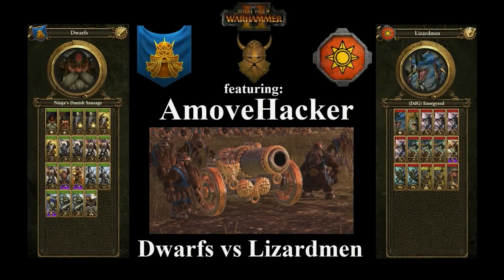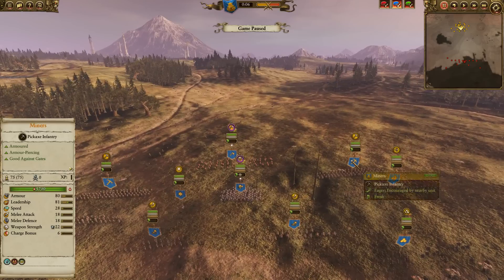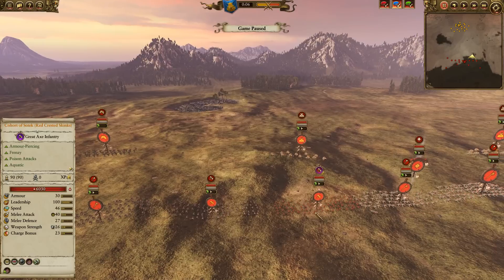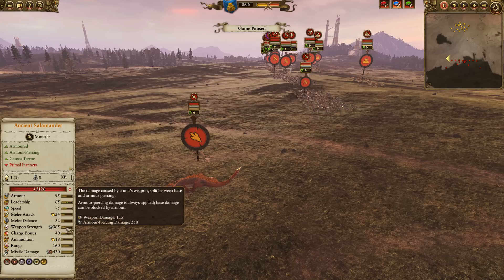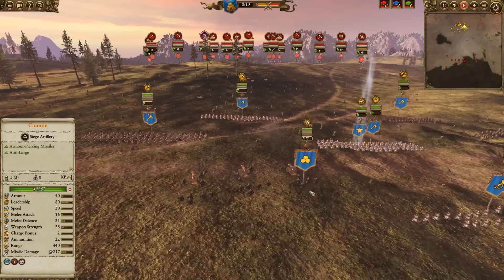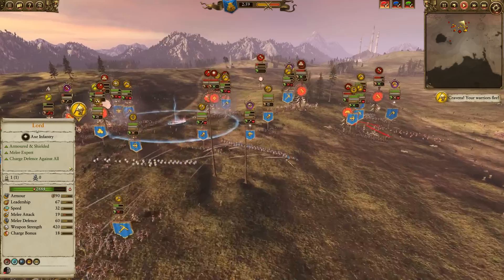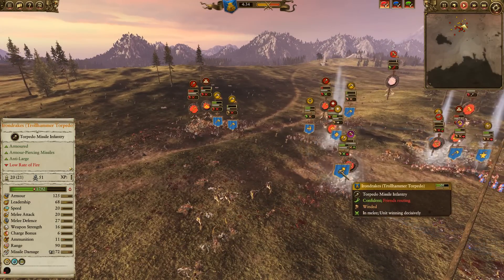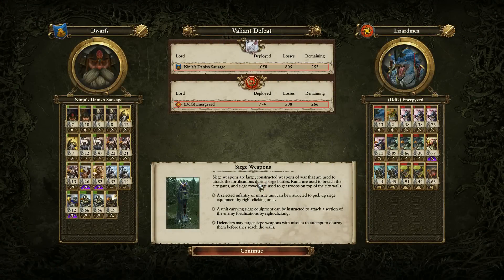Dwarfs vs Lizardmen - featuring AmoveHacker!!